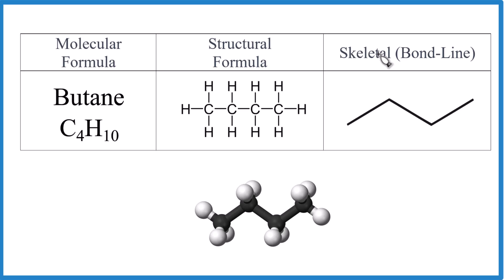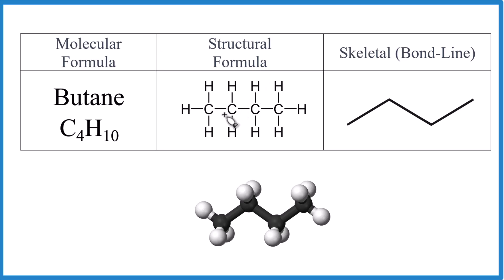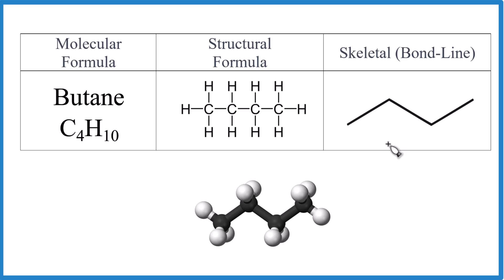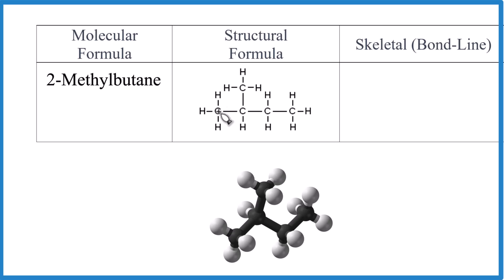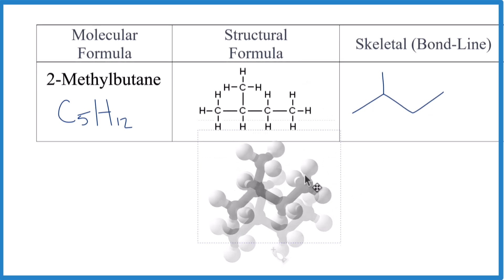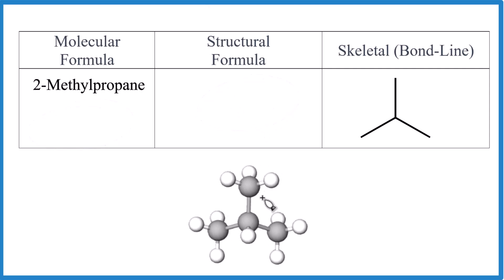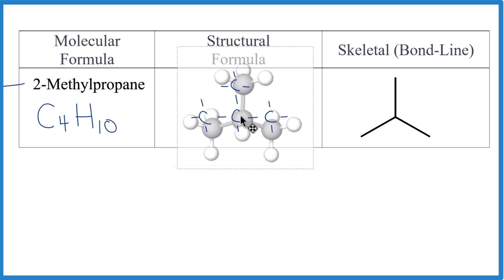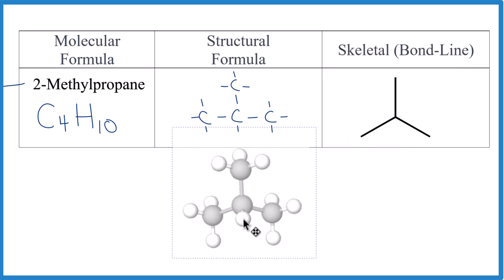Molecular Formula vs Structural Formula vs Skeletal Formula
This video provides a detailed overview of three primary types of chemical formulas: molecular formulas, structural formulas, and skeletal formulas.

We'll start with molecular formulas, which simply list the types and numbers of atoms in a molecule, offering no structural insights. Then we’ll look at structural formulas, which build on molecular formulas by showing the connections between atoms, thus giving a basic view of the molecule's structure. Lastly, we'll cover skeletal formulas, which are streamlined representations used mainly in organic chemistry to depict the carbon backbone of molecules, omitting most hydrogen atoms.

Be sure to do the practice problems to really learn to identify and draw each type of formula. Also look carefully at the visual demonstrations that show how each formula type correlates to the actual structure of molecules, aimed at improving understanding and visualization skills.